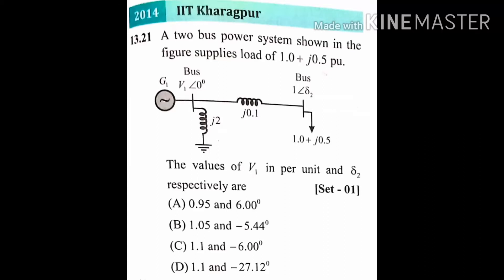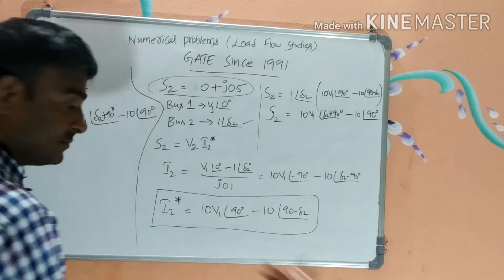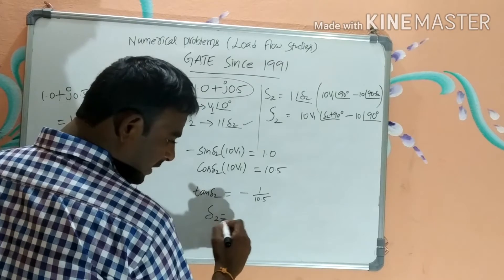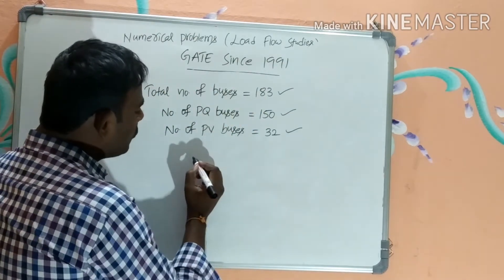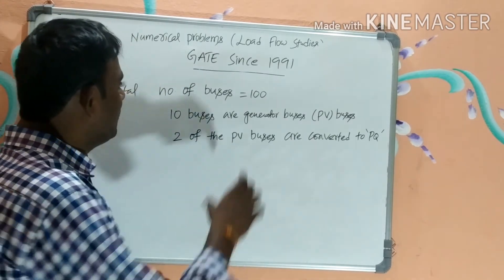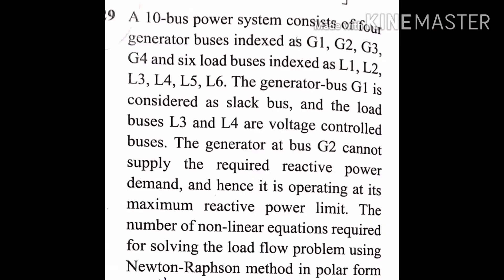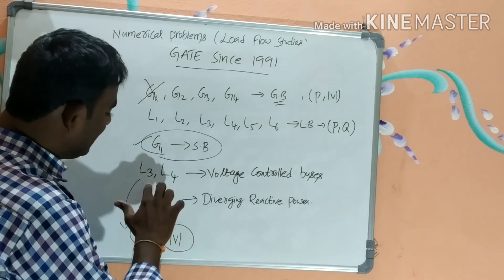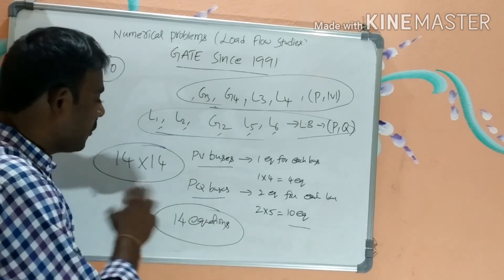GATE-Load Flow Studies(Part-2)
In this we will see the solutions of GATE previous questions on the concept of Load flow studies and Newton Raphson Method.